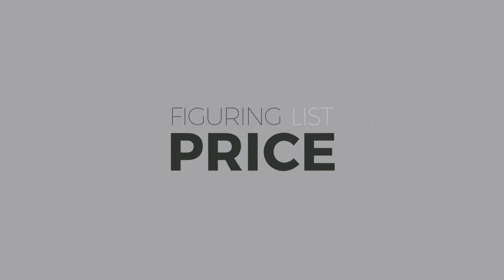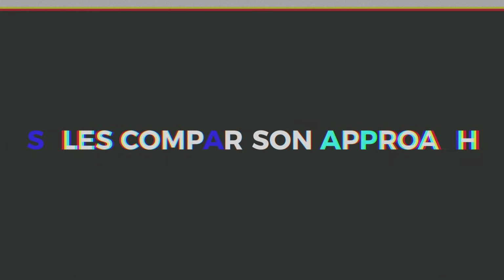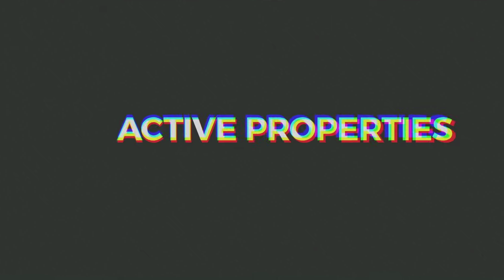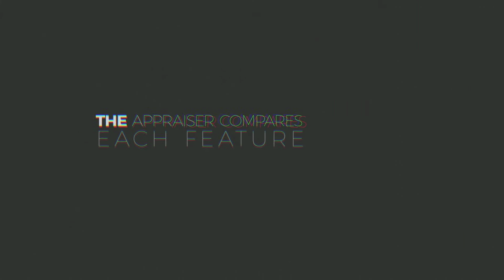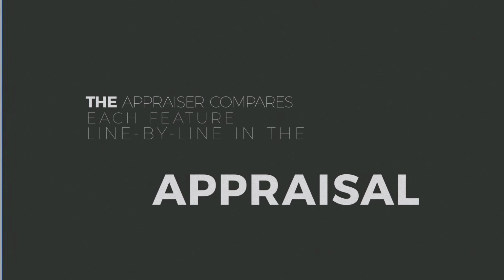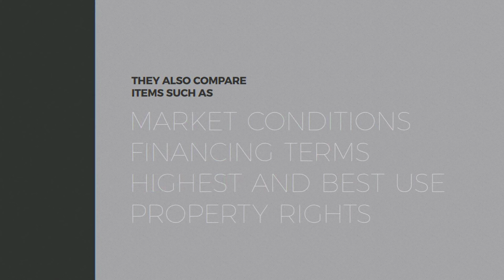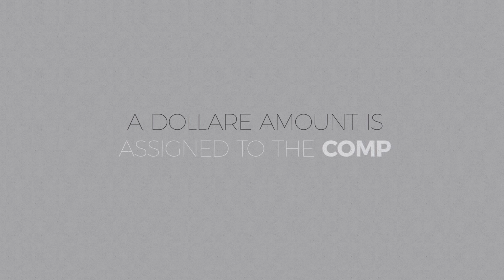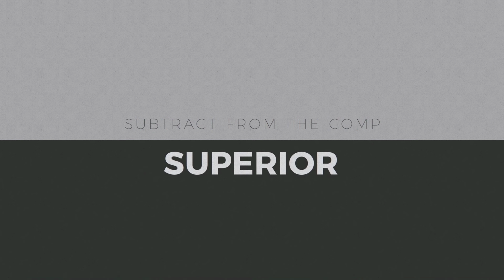Real Estate Exam Prep Videos - Figuring List Price - Real Estate License Exam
To get this complete real estate study guide and more real estate exam prep videos at half price for a limited time,

How To Get Into Real Estate And Pass The Real Estate Exam
-Learn how to get into real estate and pass the real estate exam! A real estate exam study guide for every state!

In this lecture, we define and discuss how appraisers assign value to property.

You cannot become a real estate agent without mastering the core concepts of real estate. Truly mastering these concepts will help you pass the real estate exam and make you a better real estate agent.

NOTE: This course is applicable in all 50 states.

In this course you will gain a deep understanding of the core concepts of real estate, prepare to pass the real estate license exam, and put that knowledge to use in a real estate career to avoid common pitfalls and drastically improve your chances to be a successful agent. You will find solutions to issues that veteran agents may find incomprehensible.

This course will cover such advanced concepts as real property vs personal property, types of ownership, types of agency, types of listing agreements, how to figure list price, cost approach to valuing property, descriptions used to define real estate, sales contracts, negotiations, mortgages, mortgage insurance programs, property taxes, and more.

We'll take a hard look at subjects such as fiduciary duties and types of disclosures to protect agents when helping clients buy and sell real estate.

Finally, you'll learn about the various types of closings and how real estate agents are paid.

What you'll learn in this course will help you pass the real estate exam, prepare you for a career in real estate, and help you when you are faced with objections in your real estate career.